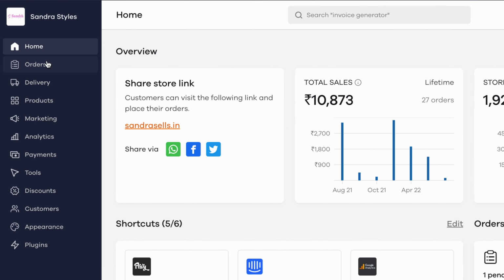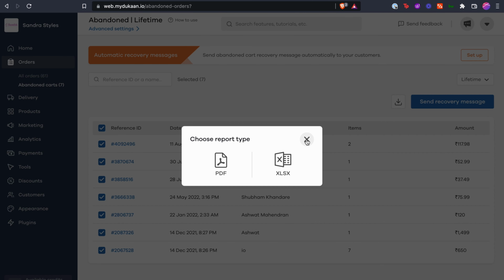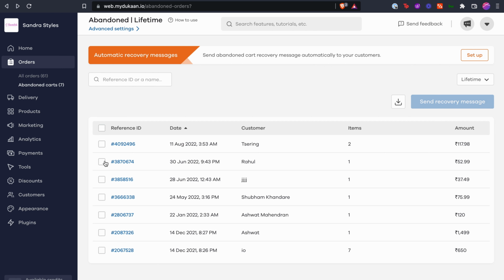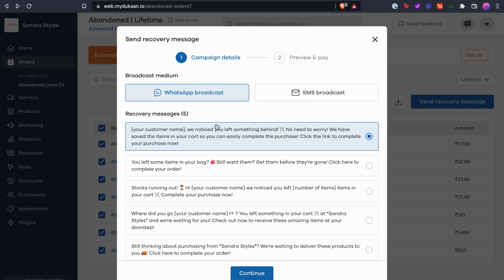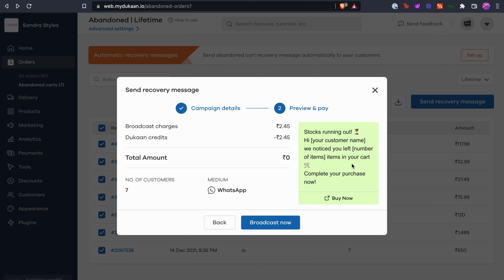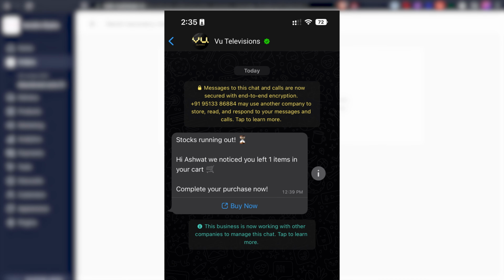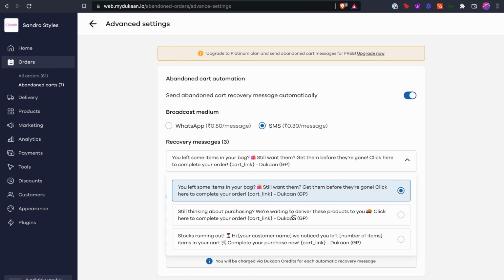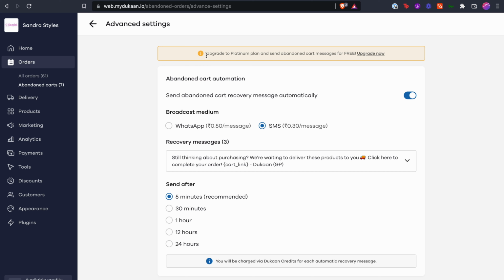How to use Abandoned Cart Feature | Send Abandoned Cart Recovery Messages | Dukaan Tutorials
Join Dukaan VIP to connect with likeminded entrepreneurs and grow your business knowledge

In this video tutorial, you'll learn how you can send abandoned cart messages automatically to your customers.

Abandoned Carts are a nightmare to any online business, as it is a perfect example of a customer who is very close to buying the product, but is not quite there yet.

There could be many reasons for a customer to abandon their cart at the payment stage. But studies show that over 40% of abandoned carts are typically ‘saved for later’ and then forgotten.

In order to nudge them and remind them about their abandoned cart, it’s a good practice to send a cart recovery notification.

With Dukaan, you can easily identify abandoned carts, and nudge them with a personalized recovery text - thereby increasing your chances of winning over a conversion.

It’s the simplest and fastest way to take your online business to next level. 🚀